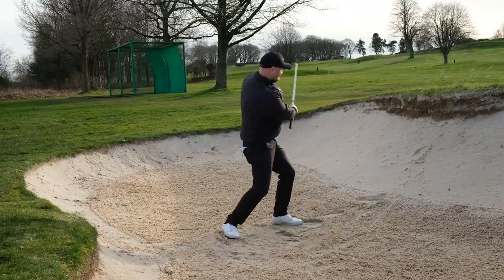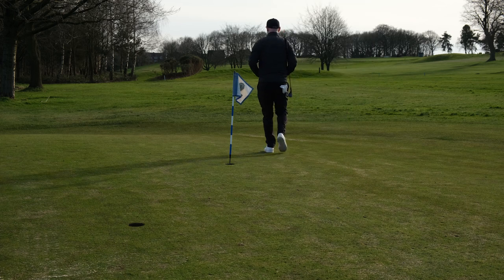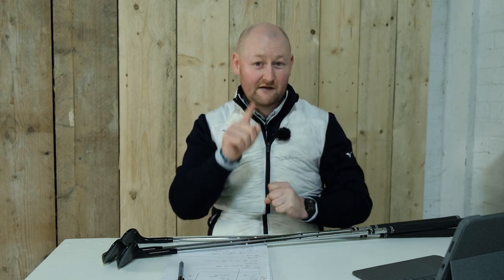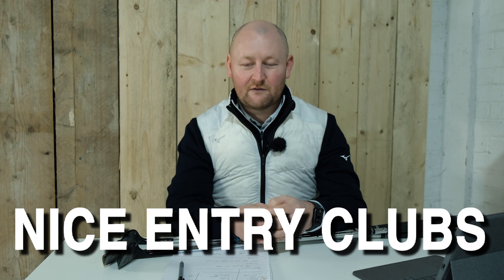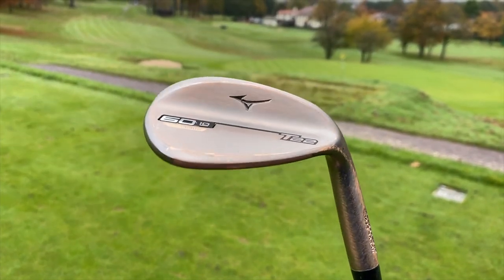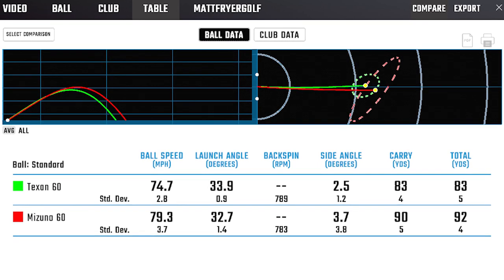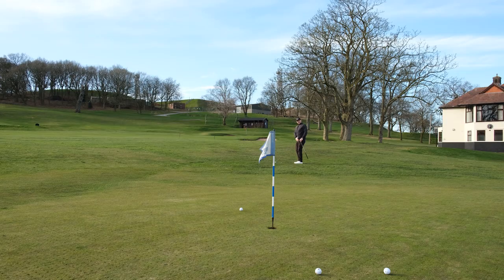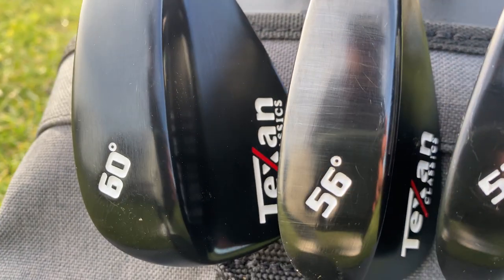AMAZON Golf Clubs...Are They WORTH IT?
In this golf lesson Matt Fryer Golf buys 3 golf clubs from Amazon to put them to the test, to see If they are worth buying.

Golf clubs are getting Increasingly exspensive with each new year that goes by, so lots of golfers are now turning to places like Amazon to buy golf clubs, but is it worth it? Matt Fryer Golf finds out for you in this lesson.